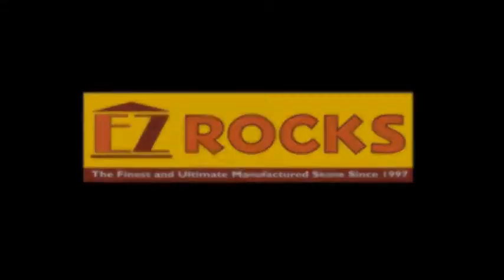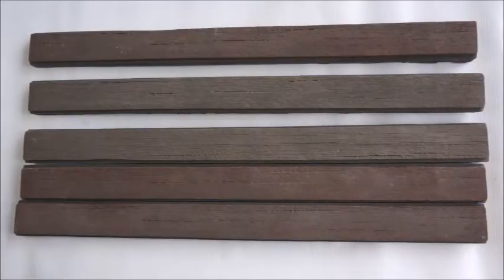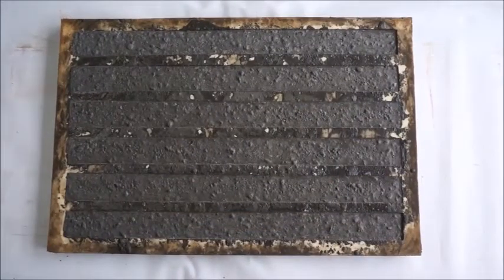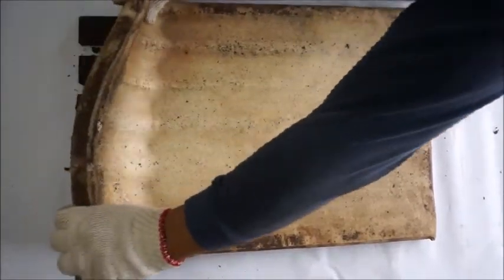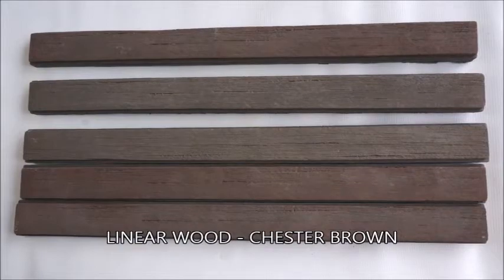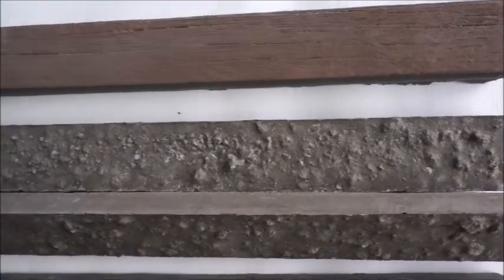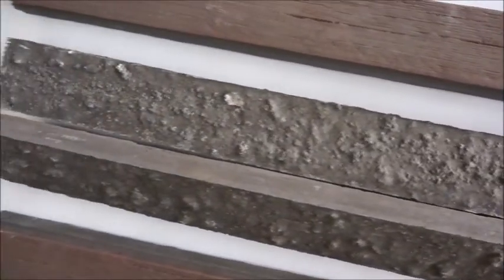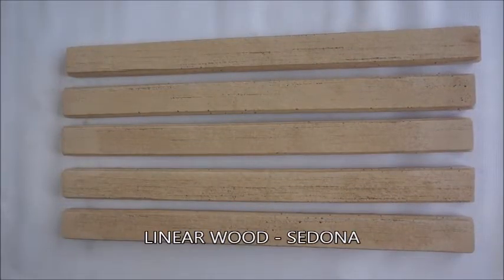EZ Rocks: How our Wood Tiles are made - Linear Wood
Since 1997, EZ Rocks has been the premiere manufactured stone company in Manila, Philippines!  This video is to show how our wood stones are made!  This profile is called: Linear Wood.  We use American innovation with Philippine hardworking ethics to provide the ultimate in manufactured stones that is also affordable!!